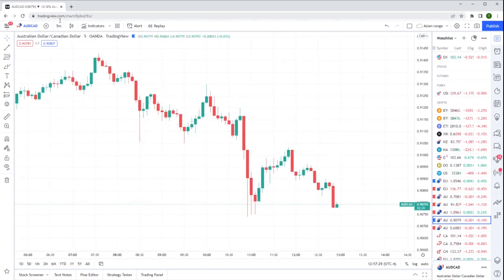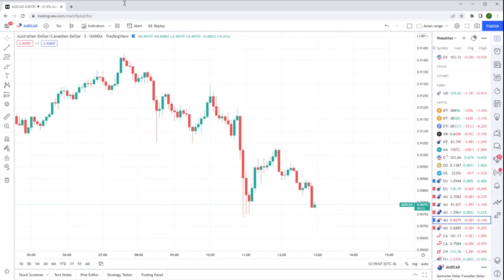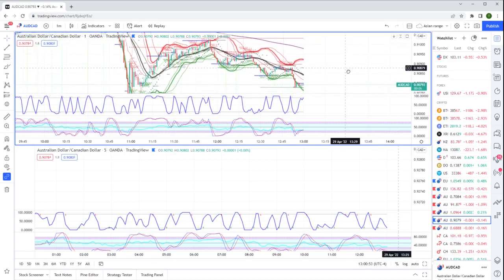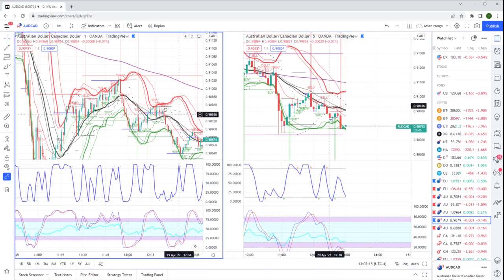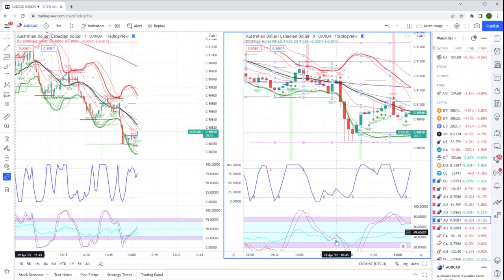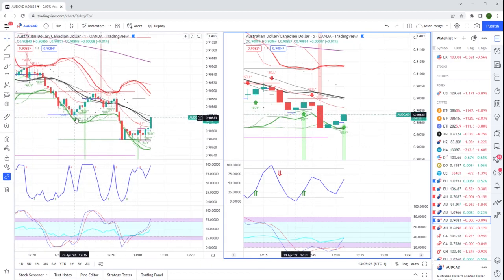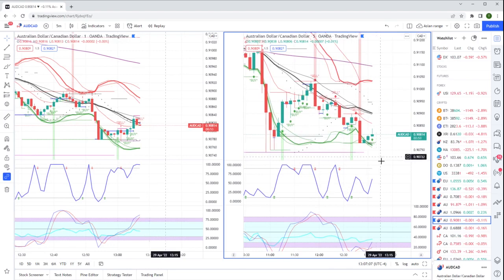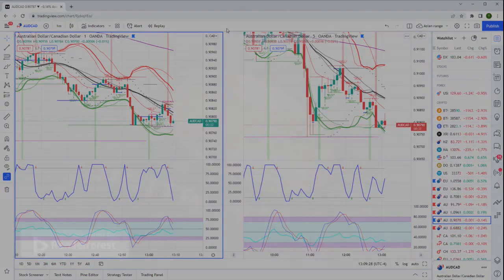Free Binary Options Course - Indicator Settings (2/6)